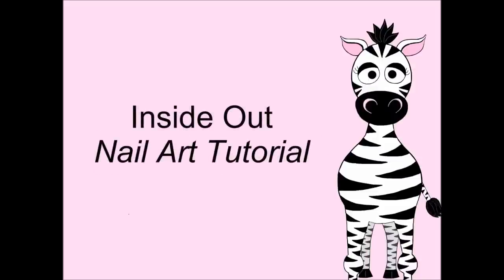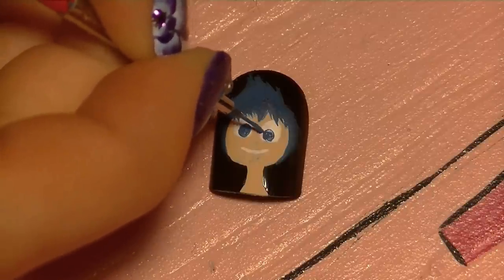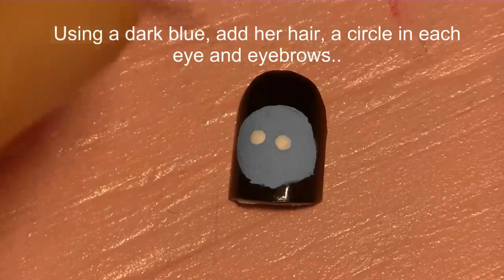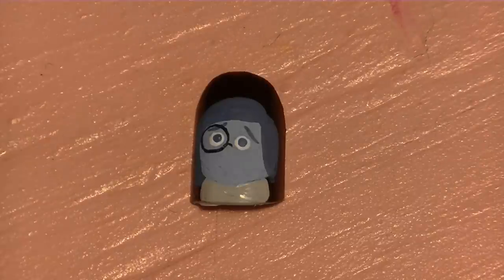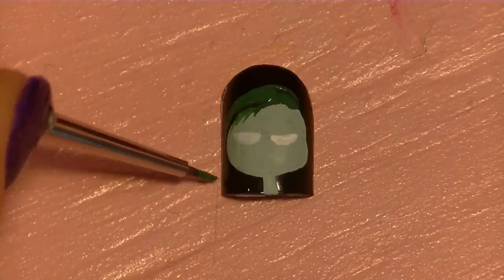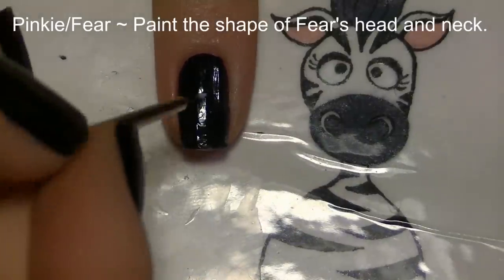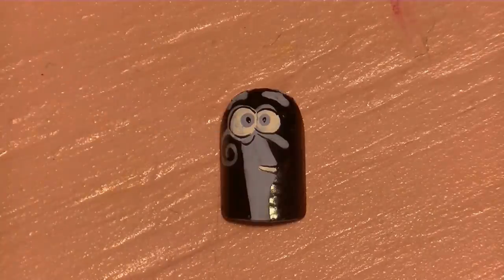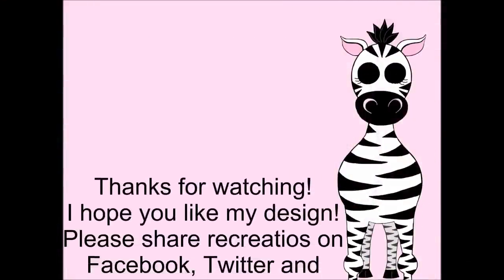Inside Out Nail Art Tutorial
If your are planning on going to Inside Out, this is the nail art for ya! I hope you like it! Please share any recreations with me on Facebook, Twitter and Instagram!